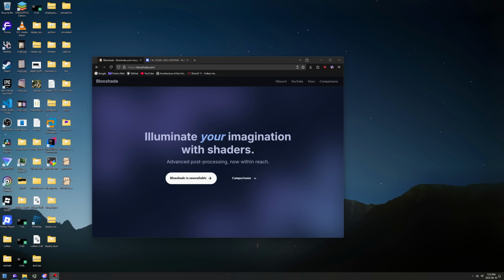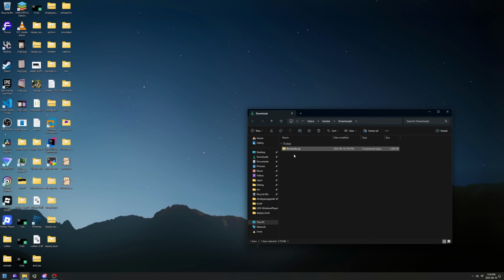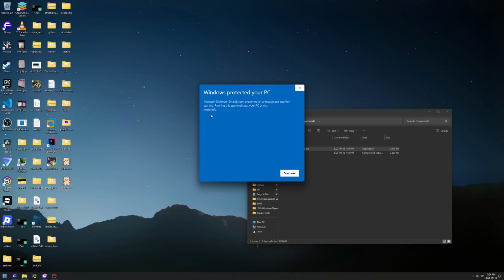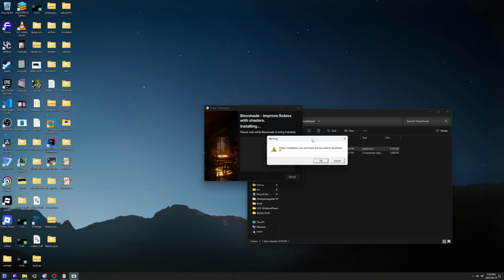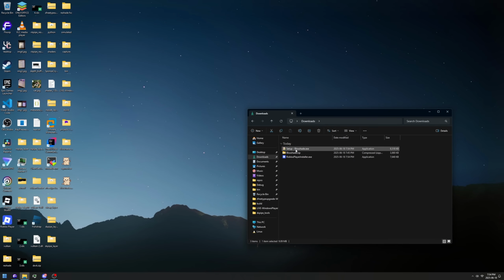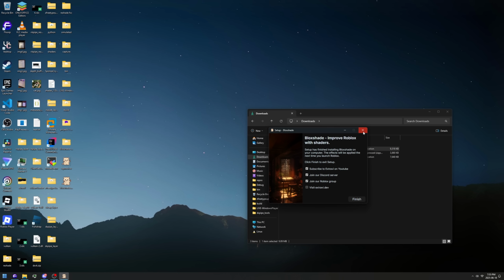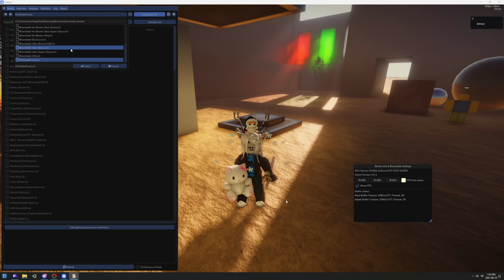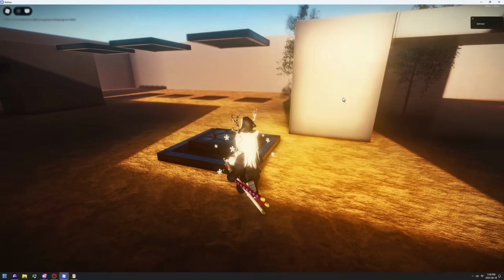How to install shaders on Roblox for AMD & NVIDIA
With a few simple steps, you can improve the appearance of ROBLOX! It's great for ROBLOX TikTok and YouTube videos. Looking for the download? The shaders are available to download below!